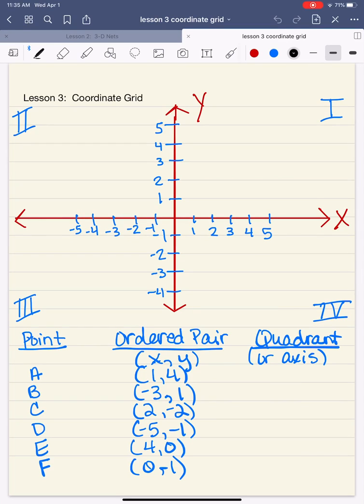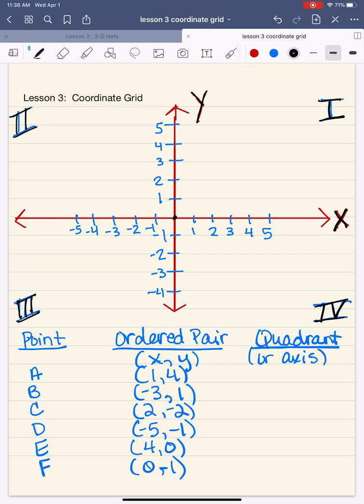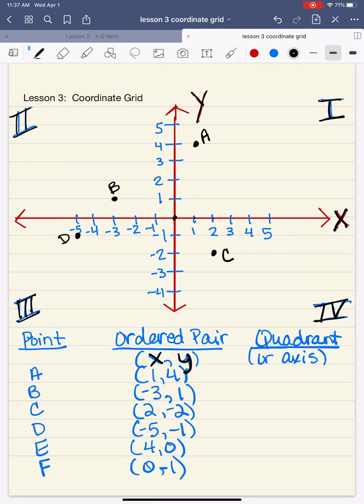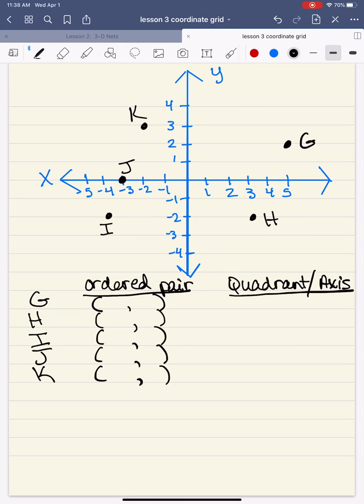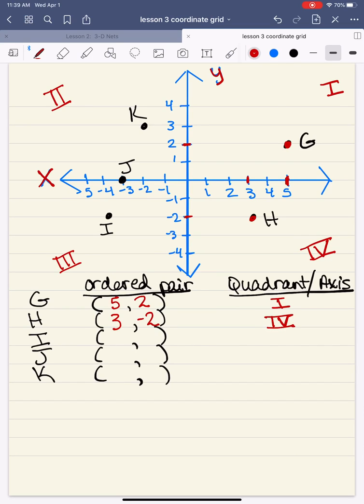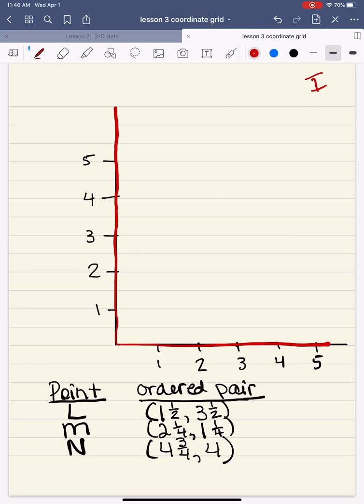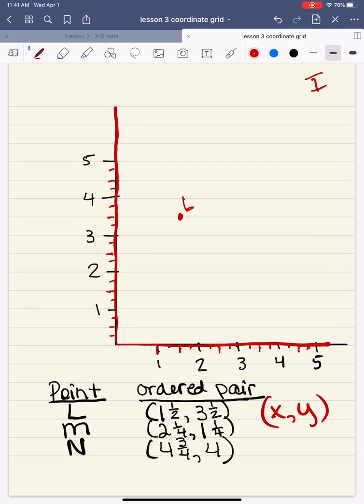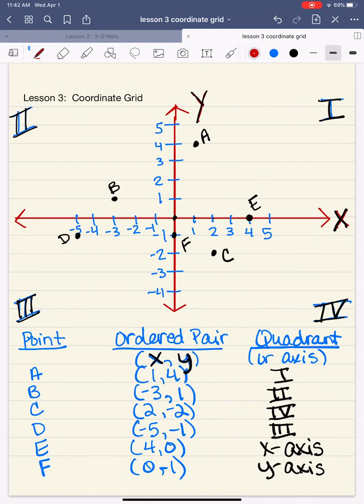lesson 3: Review of the Coordinate Grid